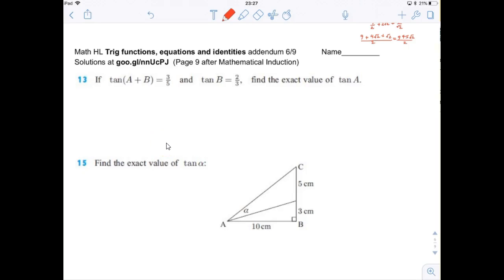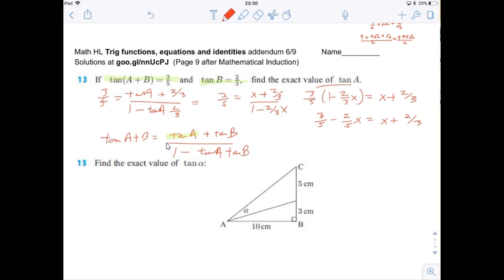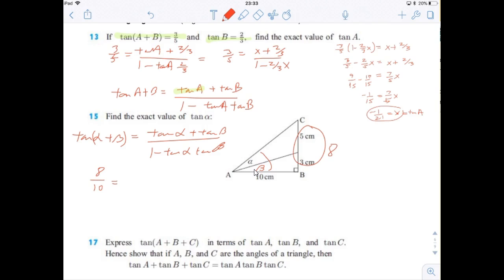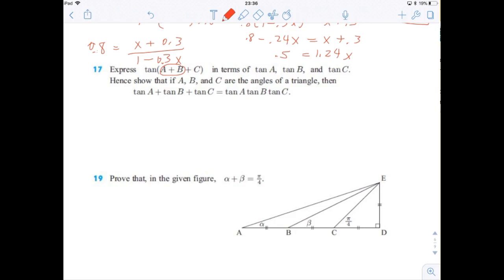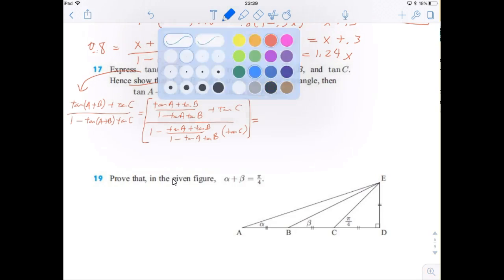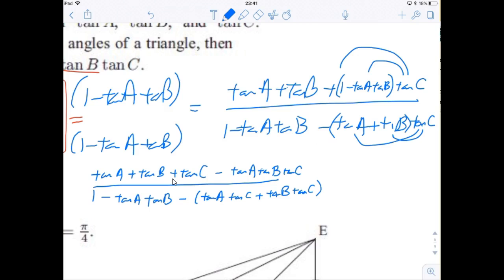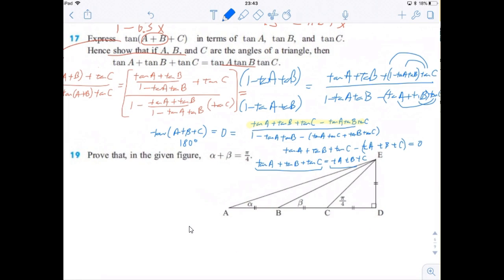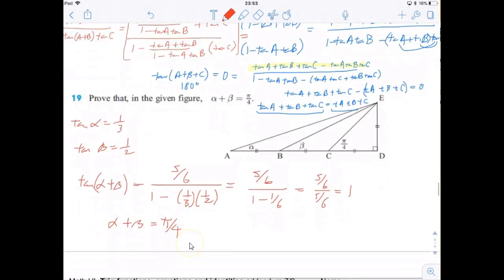hl trig eqns and ids addendum p6